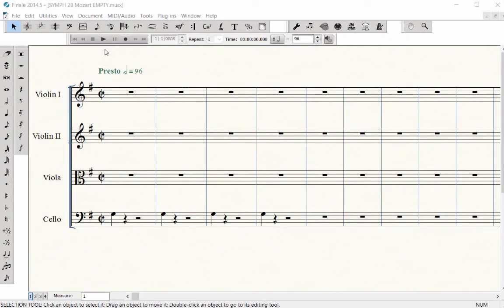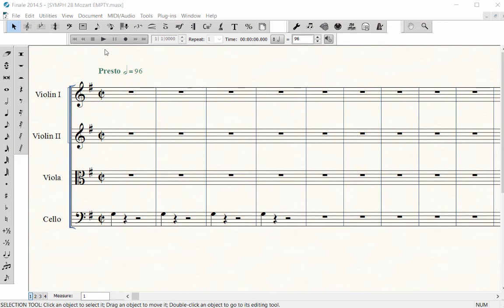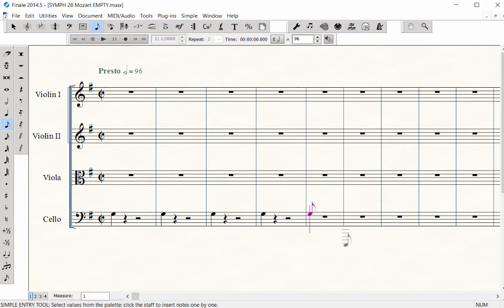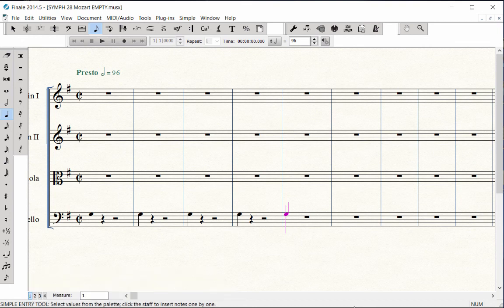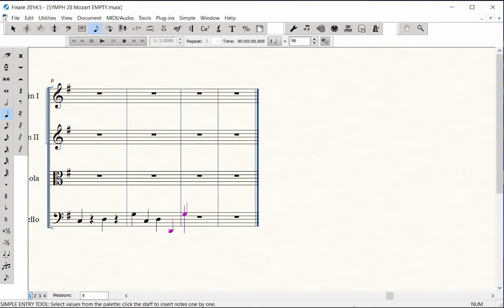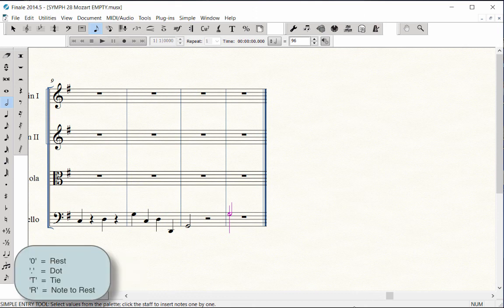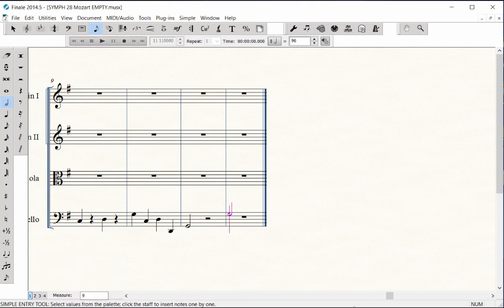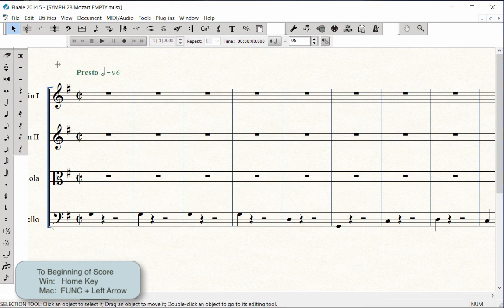Entering Notes in the Cello Staff - Using a MIDI Keyboard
This video demonstrates Finale Laptop shortcuts for note durations with your MIDI keyboard to enter your notes in the "Symphony #28" Cello staff.